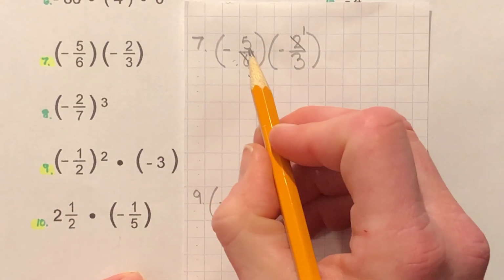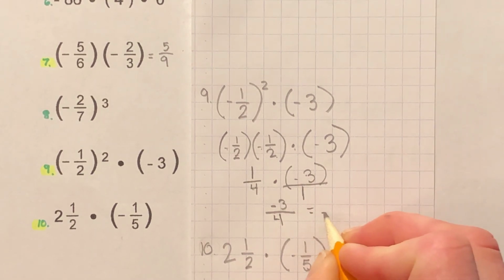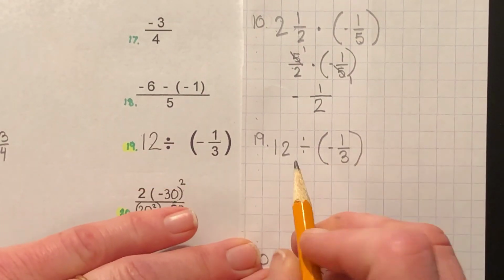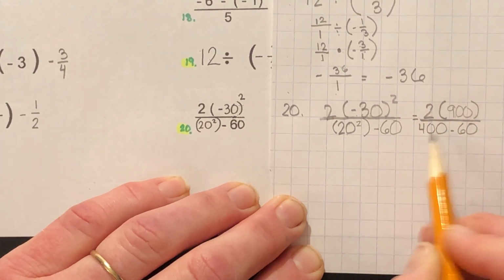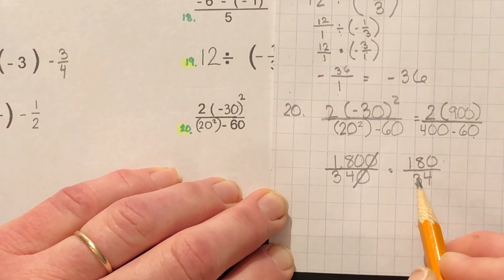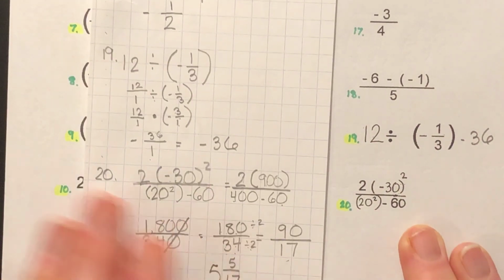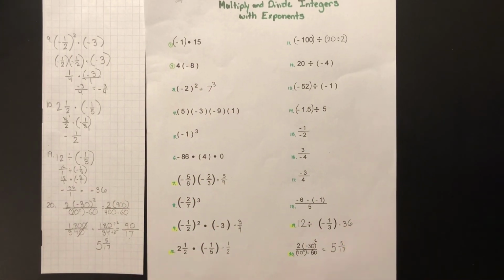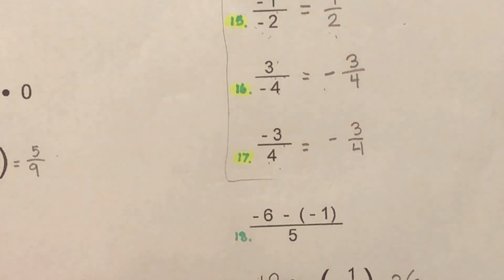Multiply & Divide Integers with Exponents